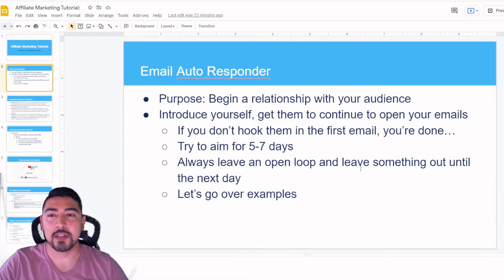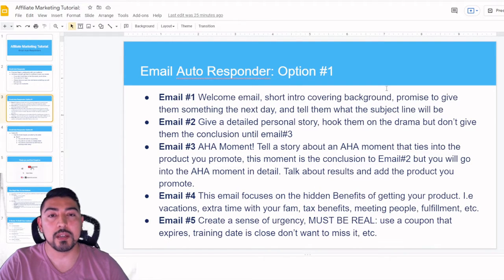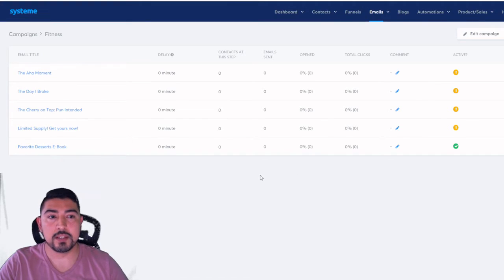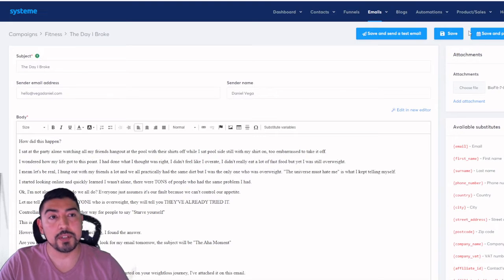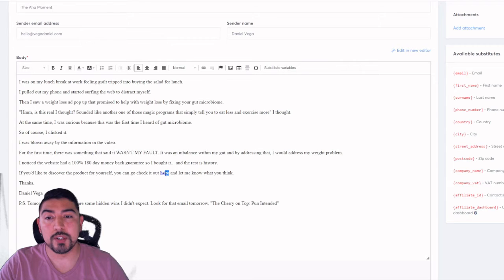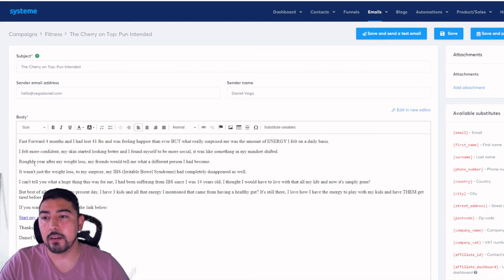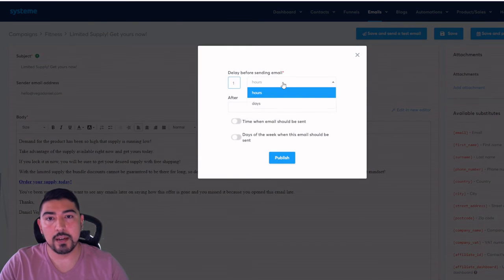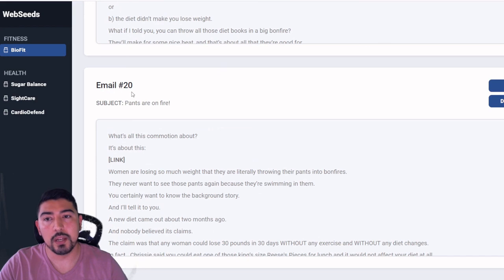Affiliate Marketing Tutorial: Email Auto Responders using Systeme.io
In this series, I give a tutorial on affiliate marketing and how you can use it to create passive income. In this video we go over email auto responders and how to properly start your email sequence.

If you want to get your online affiliate marketing business started right away I suggest taking the same course I did:

If you click some of the links here and make a purchase, I may receive a commission from said purchase.